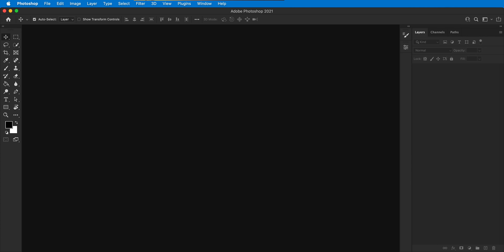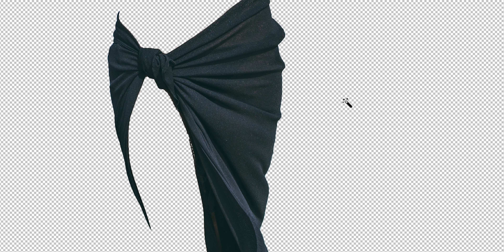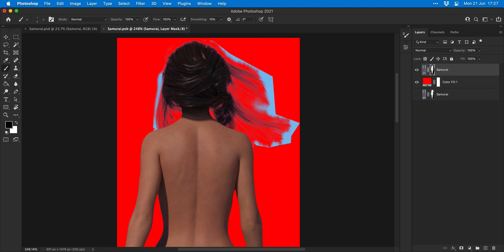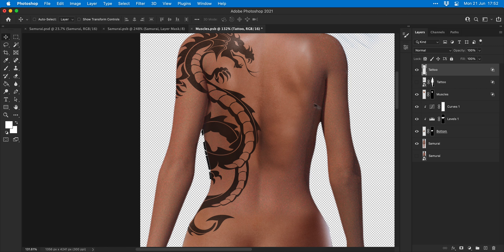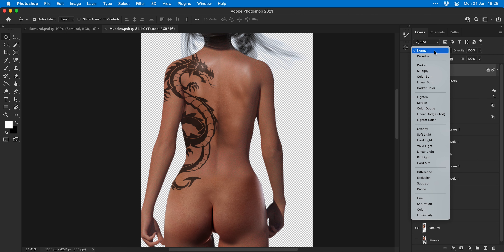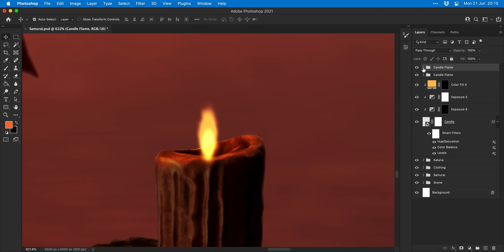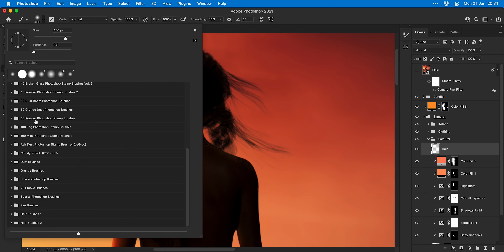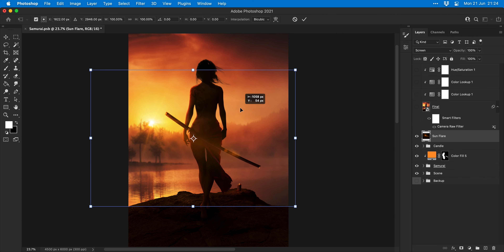30 Photo Manipulation Secrets using Stock Images in Photoshop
30 tools, tips and techniques used to create a samurai-inspired photo manipulation in Adobe Photoshop.